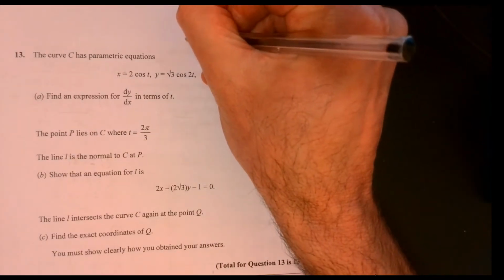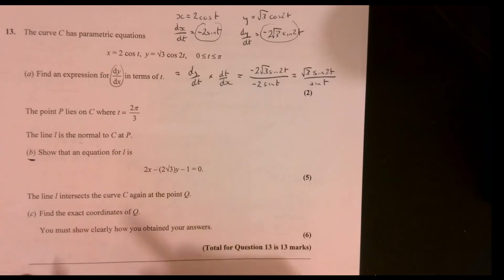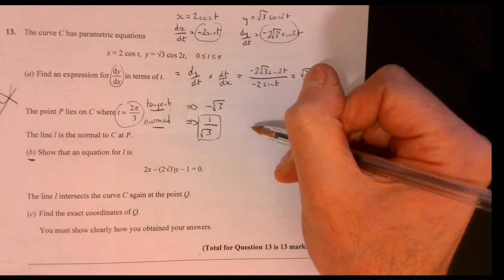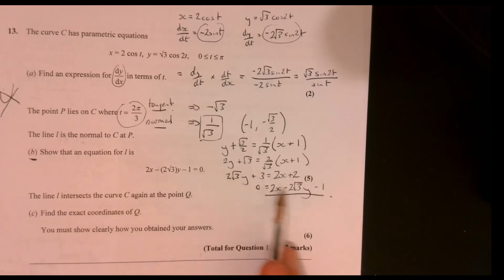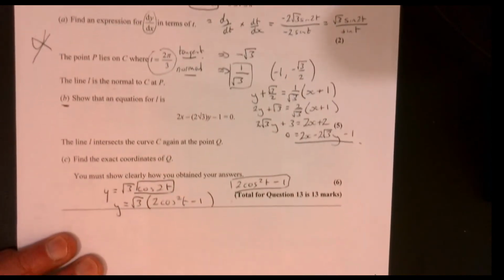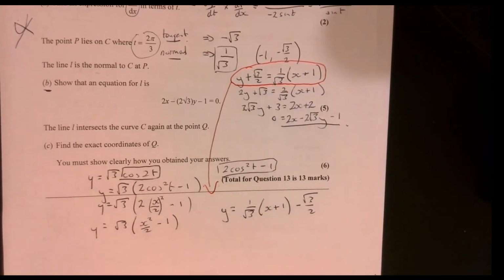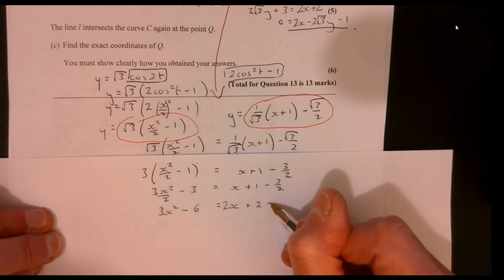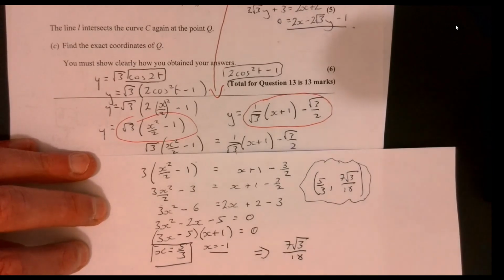Question 13 A Level Edexcel Sample Paper 1